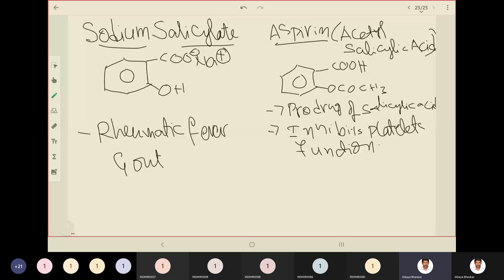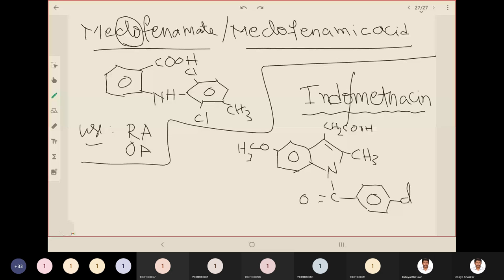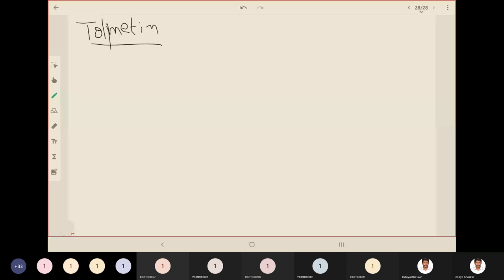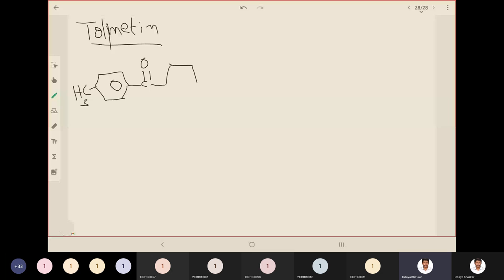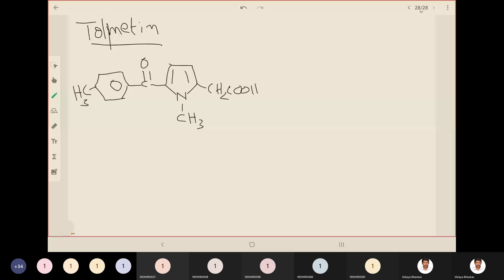MC I Unit V Part VII: Chemistry of Anti Inflammatory Agents, Synthesis of Mefenamic Acid, Ibuprofen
For B Pharmacy Students JNTU Hyderabad,
Classes during CoVID 19
# MC I MC 1